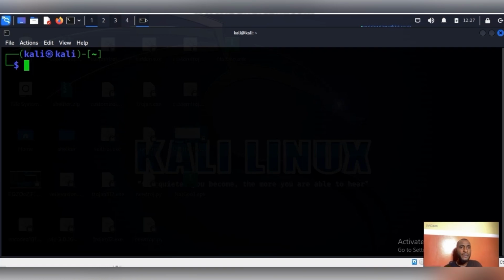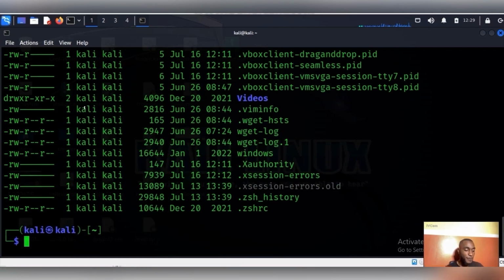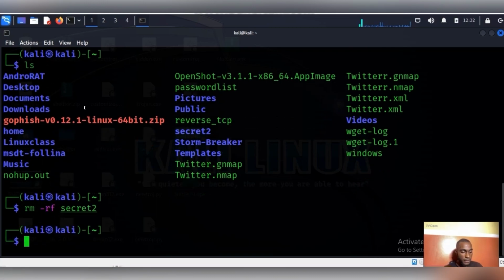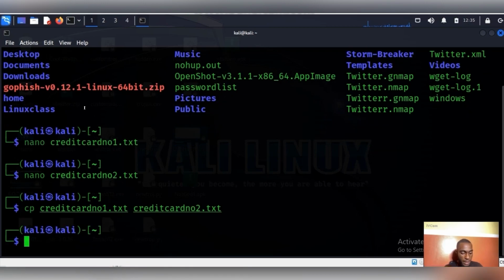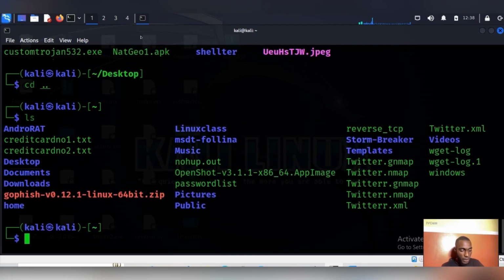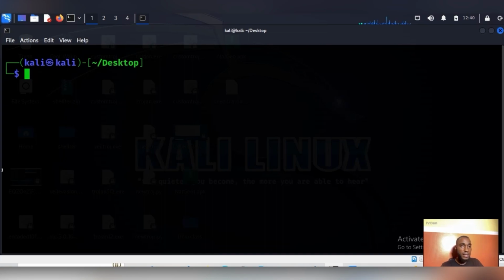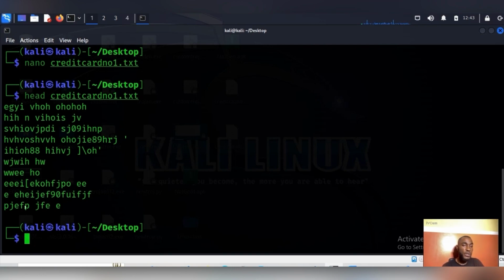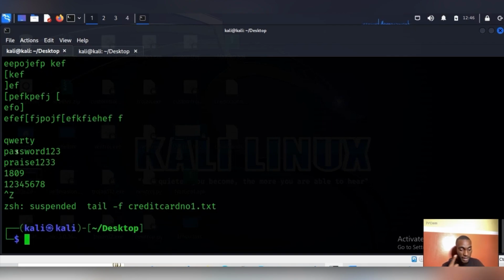How to Learn Linux: Master Basic Linux Commands PART 3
Welcome to "Mastering Basic Linux Commands," a comprehensive video tutorial designed specifically for system administrators, blue team professionals, and red team cybersecurity enthusiasts. In this video, we dive deep into the fundamental Linux commands that are essential for managing and securing computer systems effectively.

Whether you're a seasoned system administrator looking to enhance your Linux skills or a cybersecurity professional aiming to strengthen your knowledge of command-line operations, this video is your ultimate guide. Join us as we explore the core Linux commands that will empower you to efficiently navigate, configure, and troubleshoot Linux-based systems.

We'll cover a wide range of topics, including file and directory management, user and group administration, process monitoring, network configuration, package management, and more. Through clear explanations and practical demonstrations, you'll gain a solid understanding of each command's purpose, syntax, and common use cases.

Additionally, we'll delve into the perspectives of both blue team and red team cybersecurity professionals. Learn how system administrators can leverage Linux commands to fortify network security, detect and mitigate potential threats, and enforce access controls. Simultaneously, aspiring red teamers will discover how these same commands can be exploited to identify vulnerabilities, perform reconnaissance, and execute targeted attacks.

By the end of this tutorial, you'll have a firm grasp of the Linux command-line interface, equipping you with the tools and knowledge to streamline system administration tasks, bolster cybersecurity defenses, and enhance your overall proficiency in Linux environments.

Join us on this educational journey and unlock the true potential of Linux commands for system administrators and cybersecurity professionals. Get ready to elevate your skills and take your Linux expertise to the next level!